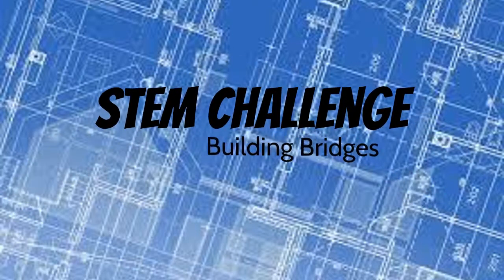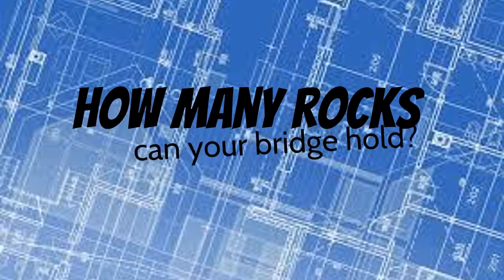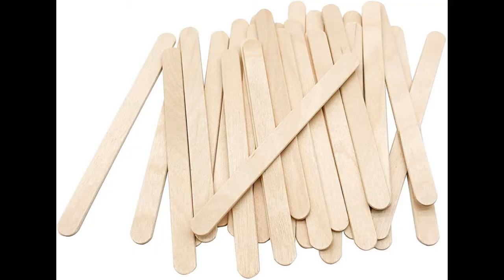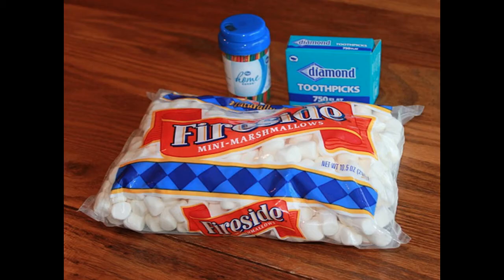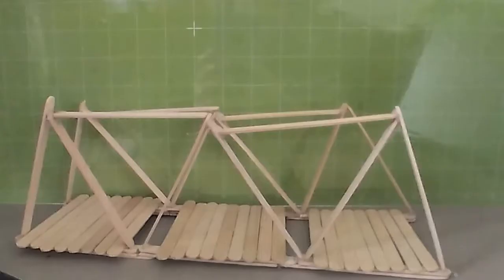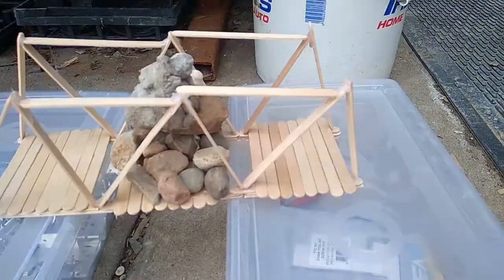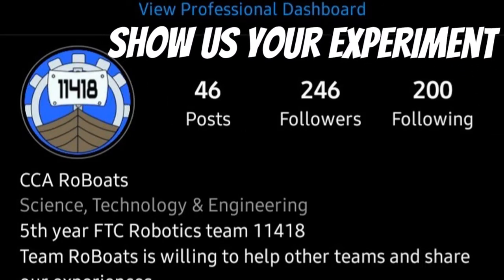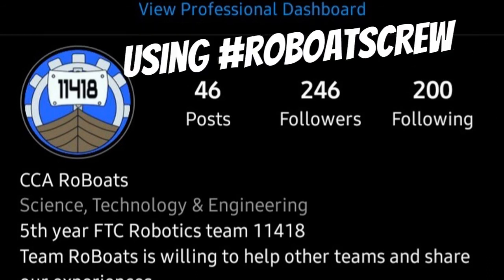Stem Challenge: Building Bridges 4-6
The CCA RoBoats Team is releasing STEM Challenges every other week for elementary students K-6. The challenges will be posted on our Instagram cca_roboats. Two procedure videos will be posted for each grade level on our YouTube. Hope you enjoy this week's STEM Challenge: Building Bridges!

stem challenges ftc ftc FIRST FIRST How-to RoBoats Crafts science science experiment Crafts Bridges building architect